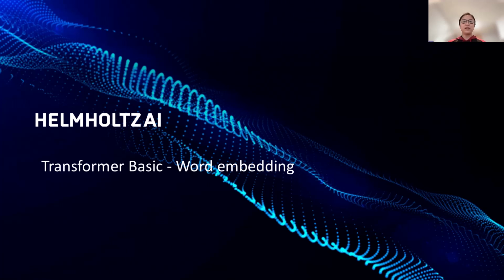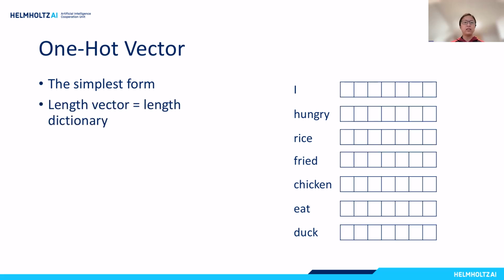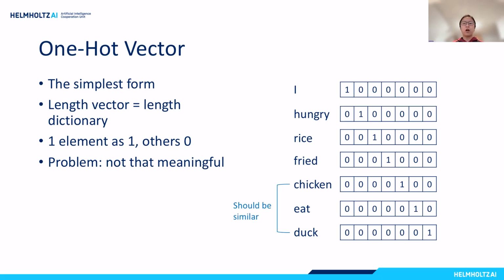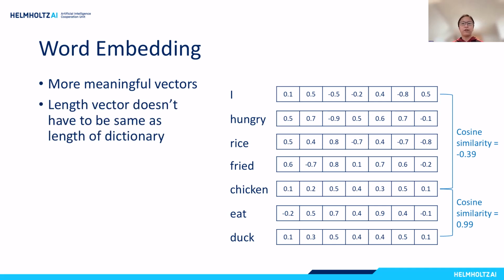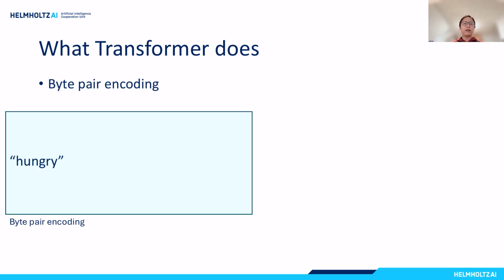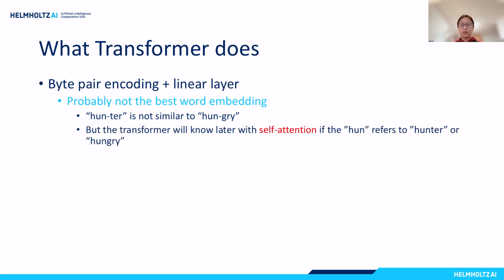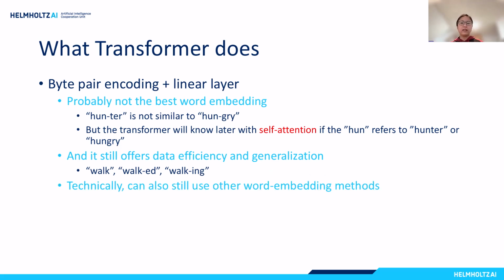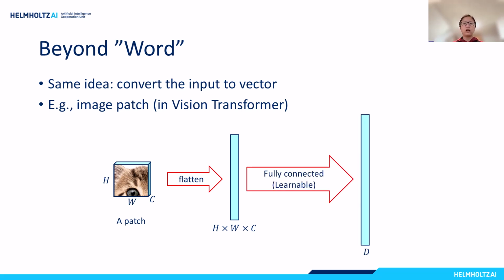Transformer Basic - Word embedding | XAI Course Transformer Introduction Videos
Neural networks, including Transformers, need vectors as input, so words must first be turned into vectors. This video explains how word embeddings do that while preserving meaning.

In this video:
• Why one-hot vectors fall short: every word is equally dissimilar to every other, so no semantic relationship is captured
• What a good embedding gives you: related words sit closer together, and vector arithmetic reflects relationships (queen − woman + man = king)
• How Transformers do it: text is split into sub-word chunks using byte pair encoding, then mapped to vectors through a learnable linear layer
• Why sub-word tokens help data efficiency and generalisation (walk, walk-ed, walk-ing), and where they can be awkward (hun-gry vs hun-ter)

Note: in this course we simplify the explanation by treating whole words, rather than split tokens, as the unit of embedding.

Part of the XAI Course – Transformer Introduction Videos by Helmholtz AI.